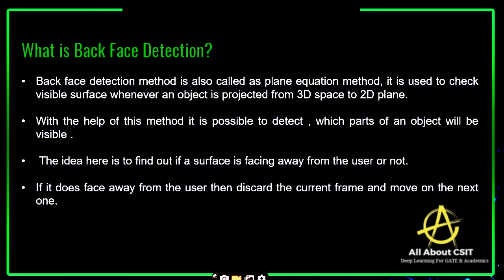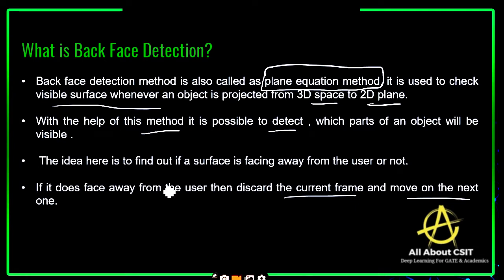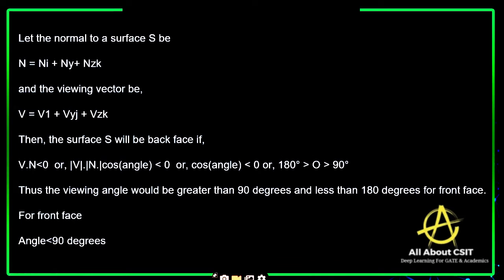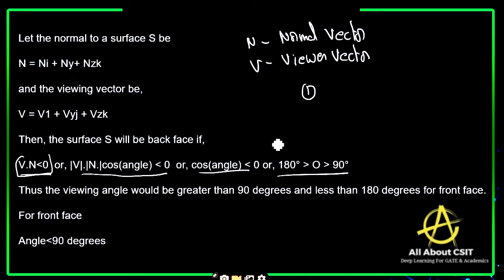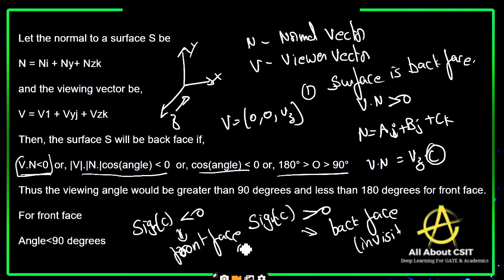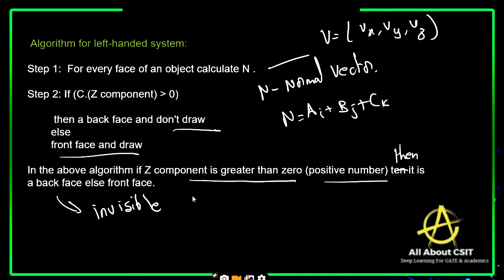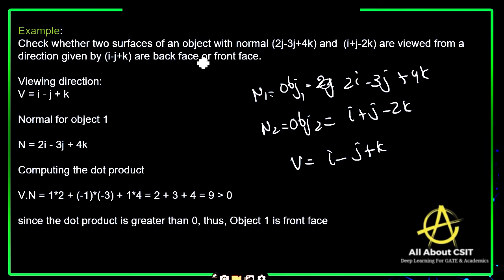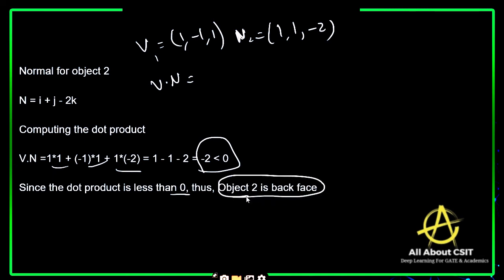Back-Face Detection Algorithm in Computer Graphics | Computer Graphics by BhanuPriya | Lec-28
This lecture is all about Back-Face Detection Algorithm which is a very important topic in Computer Graphics, where we have discussed everything in detail with some examples.